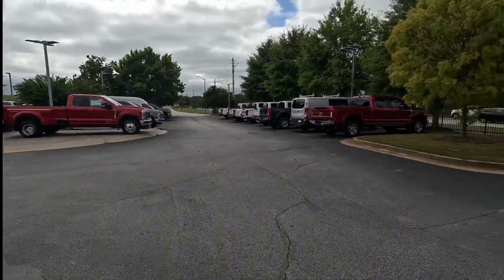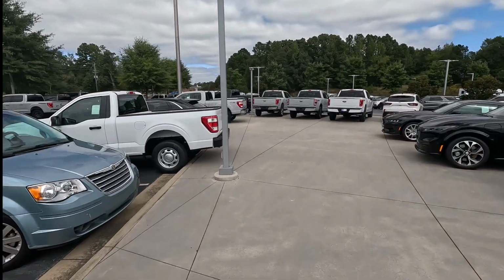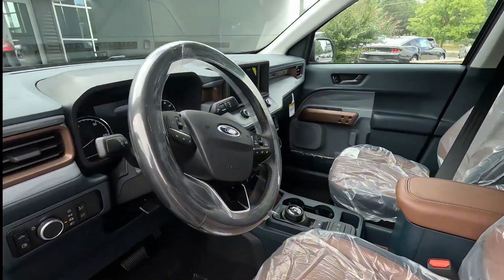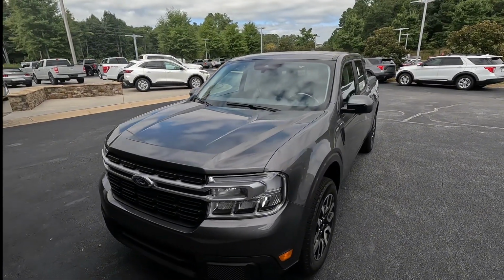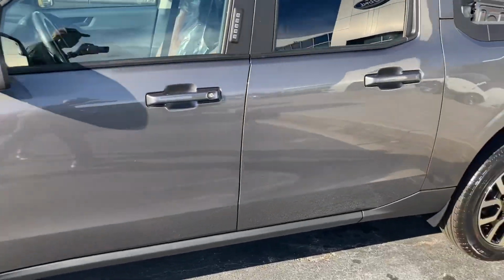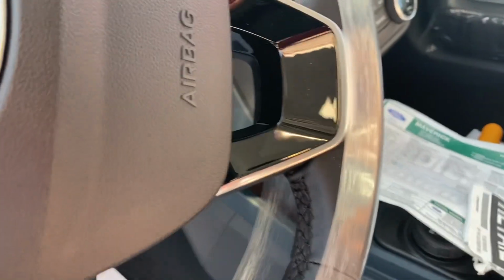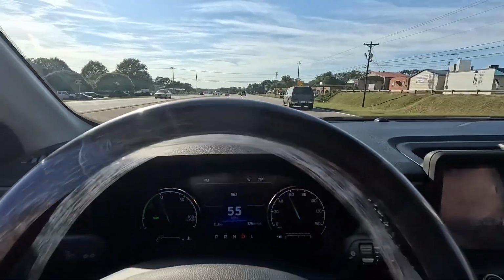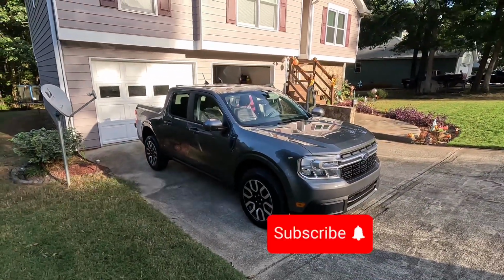I Got a Gray Goose Ford Maverick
I am taking delivery of my 2023 ford maverick Lariat hybrid after waiting 373 days.